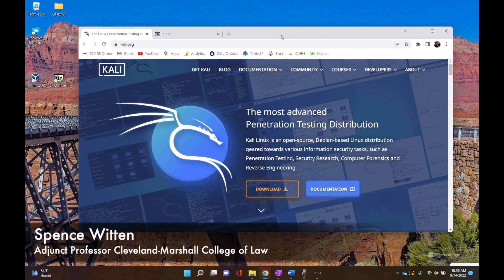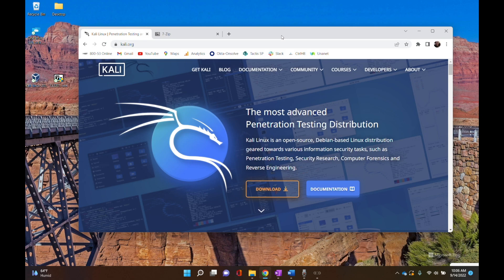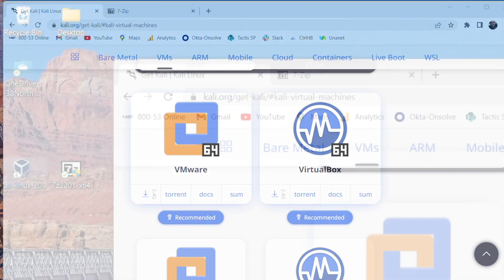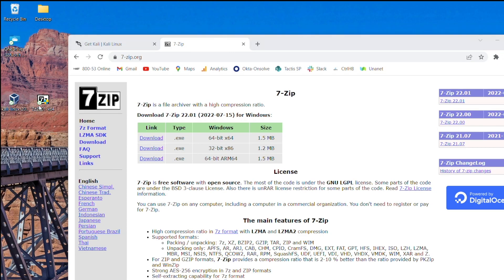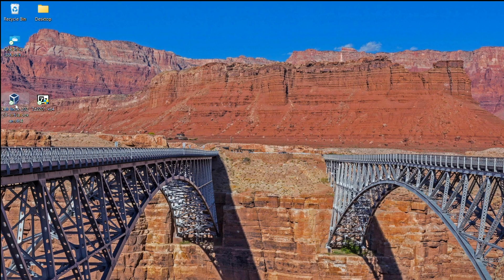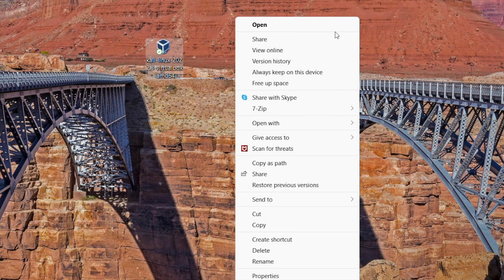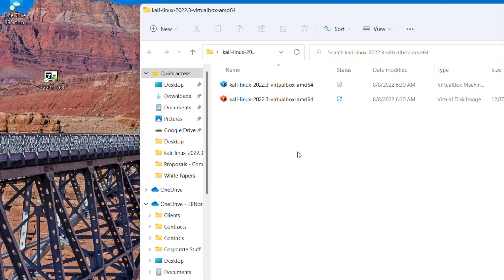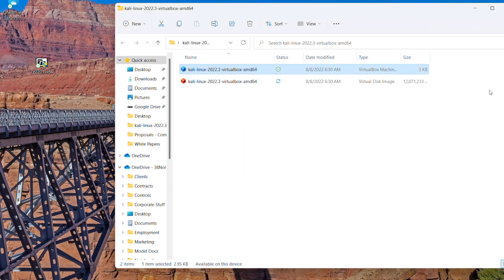Installing 7-Zip and Extracting Kali Linux on Windows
This brief tutorial shows students in Cyber I at Cleveland State University how to download 7-Zip and use it to extract a Kali Linux Virtual Box image for loading into Virtual Box.

This tutorial was prepared by Adjunct Professor Spence Witten.